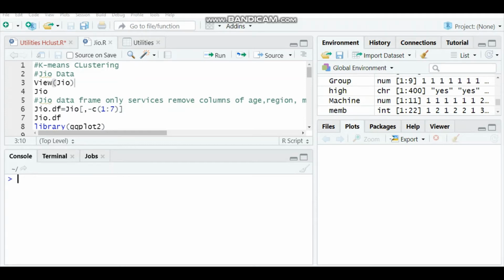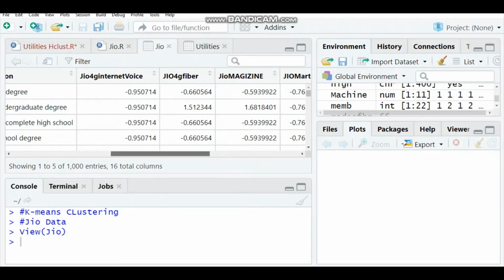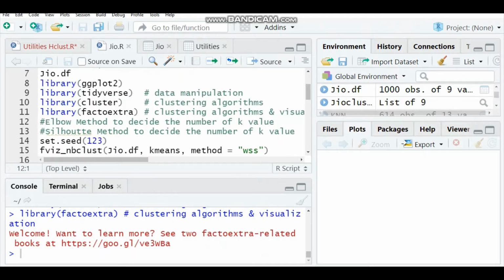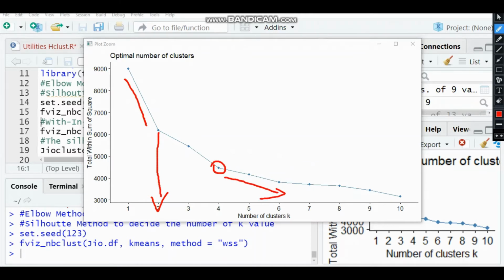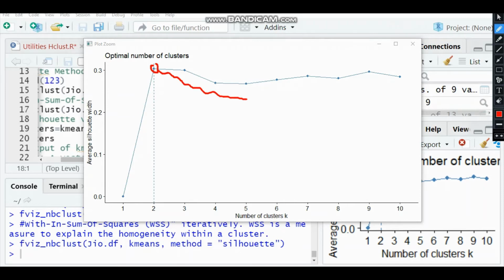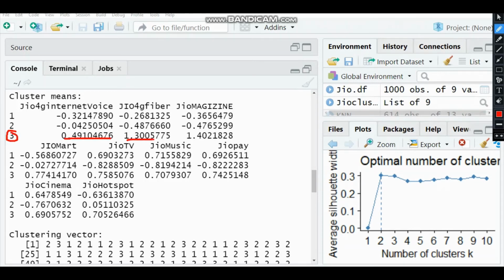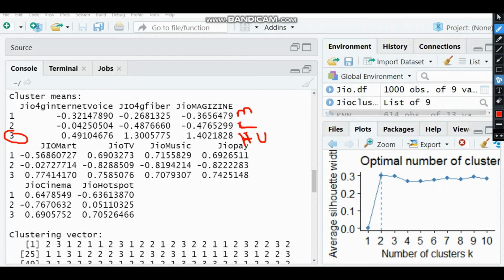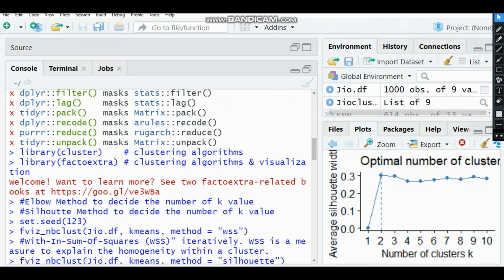Business Analytics using R for MBA/PGDM: K-means Clustering using R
This video is to understand the K-means Clustering using R in a simple and easy way